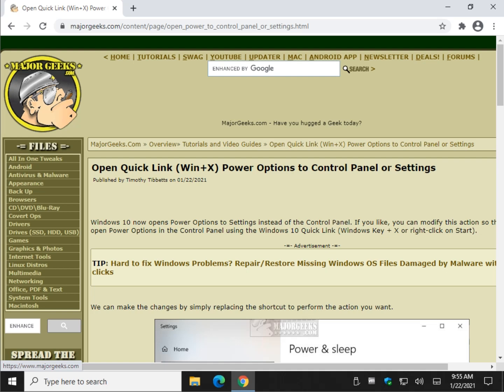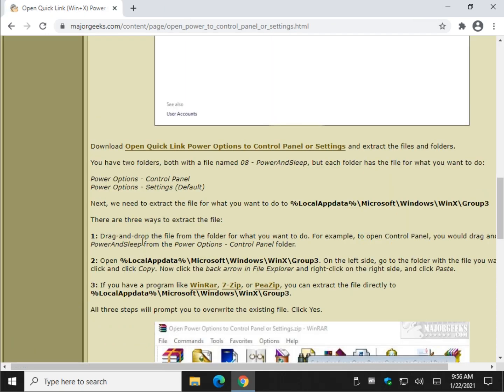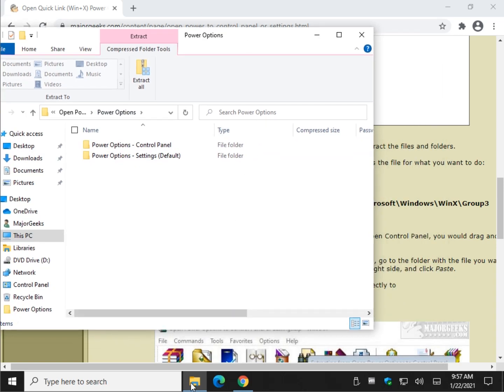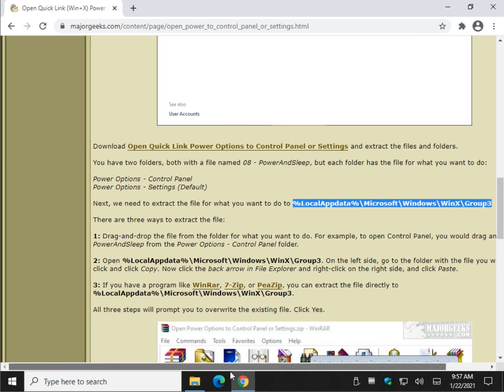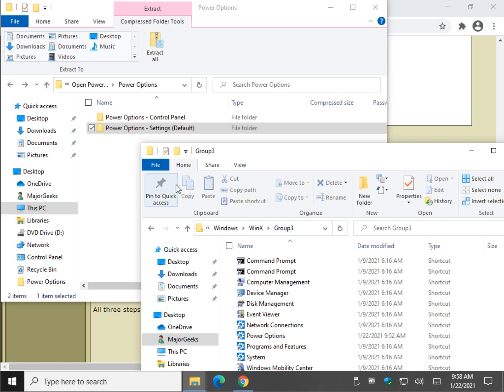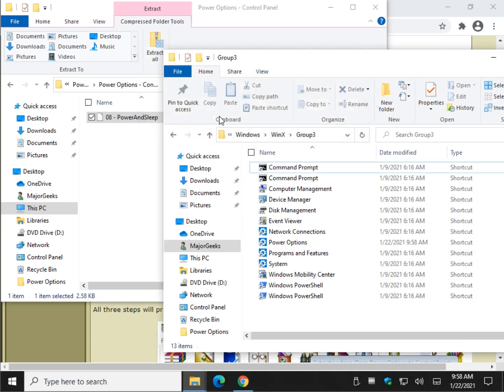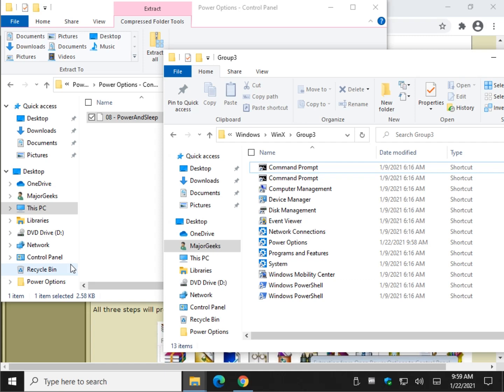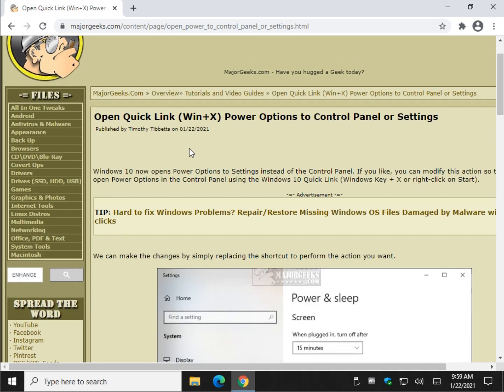Open Quick Link (Win+X) Power Options to Control Panel or Settings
Open Power Options to Control Panel or Settings contains two files to open the Control Panel or Settings when you use the Windows 10 Quick Link Menu (Windows Key + X).